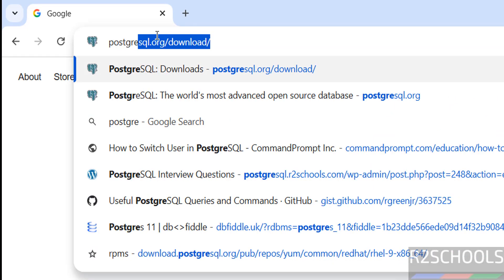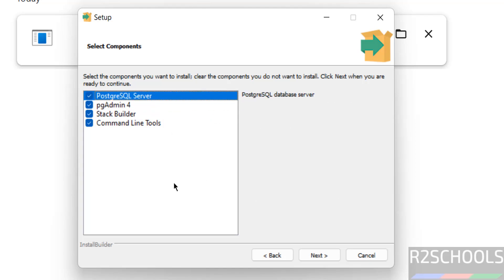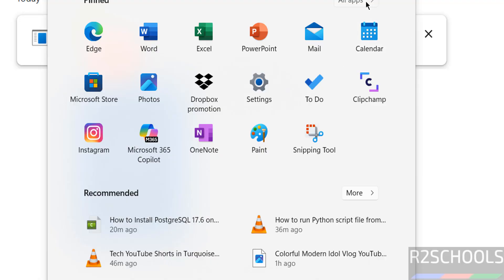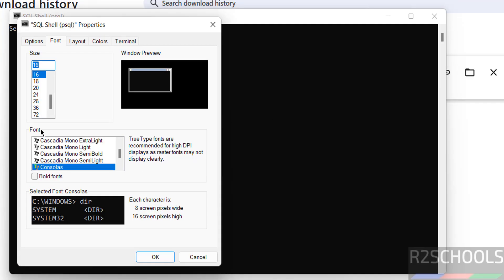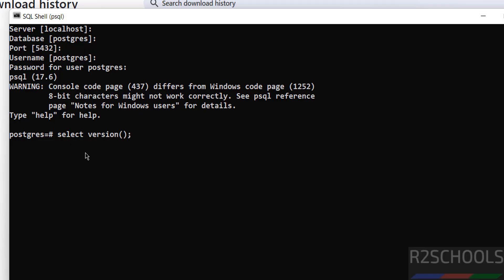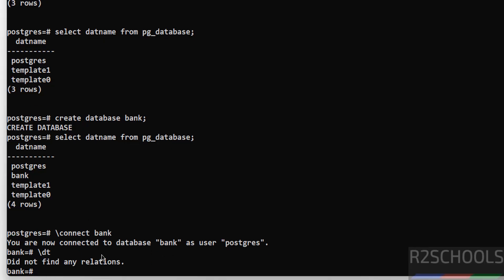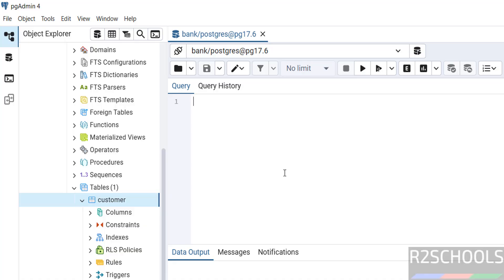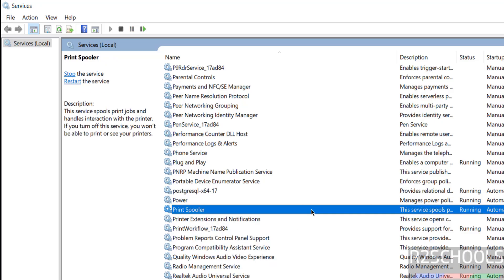How to Install PostgreSQL 17.6 & pgadmin on Windows 11 or 10 or Servers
🔥 Want to supercharge your database skills? In this video, I’ll show you How to Download, Install, and Configure PostgreSQL 17.6 on Windows 11, Windows 10, or Windows Server step by step! 🚀

✅ Easy PostgreSQL installation guide
✅ Works for both beginners & professionals
✅ Learn how to set up PostgreSQL on your system
✅ Bonus: How to connect with pgAdmin 4 & run queries